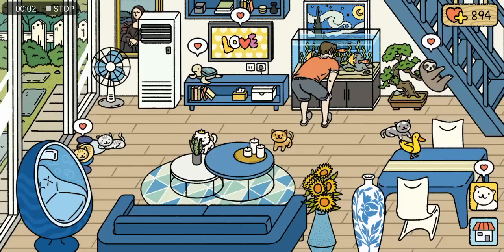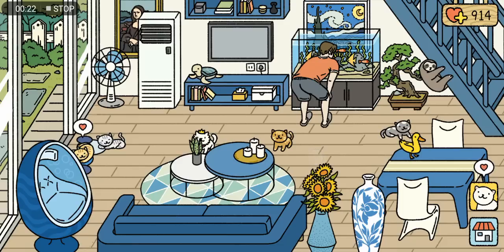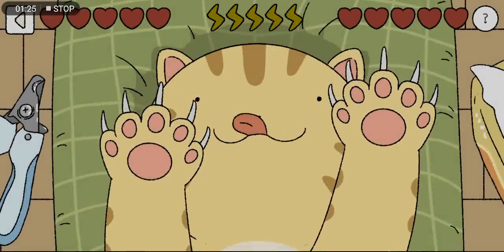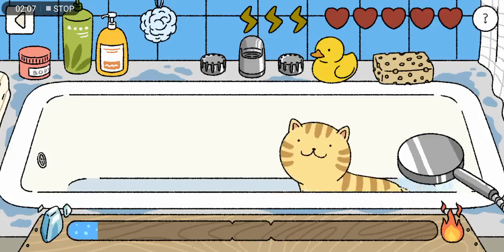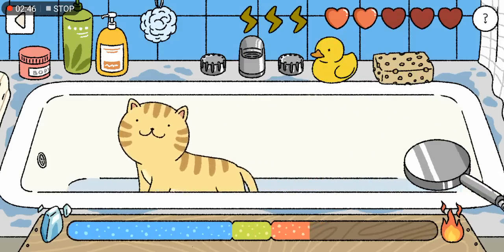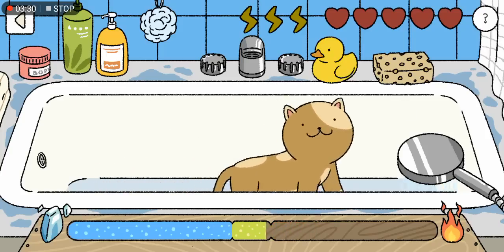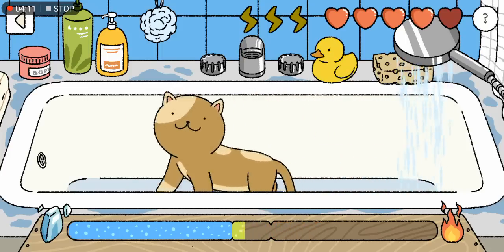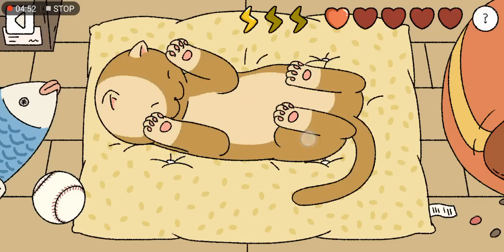Adorable Home | Gameplay | Tips and Tricks #1